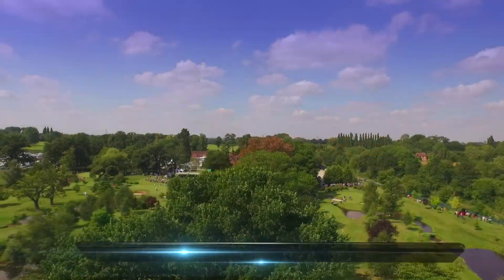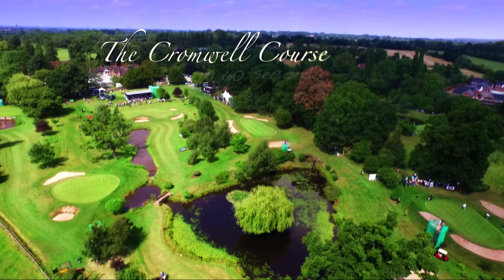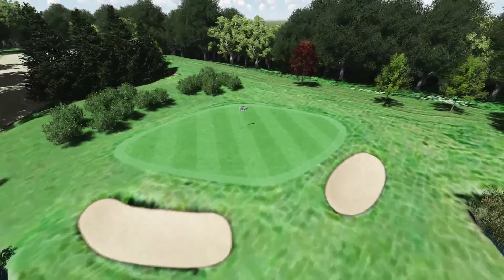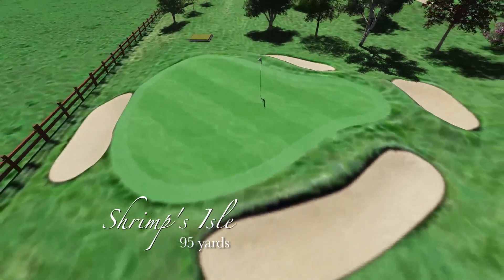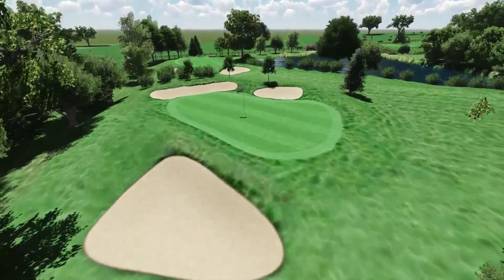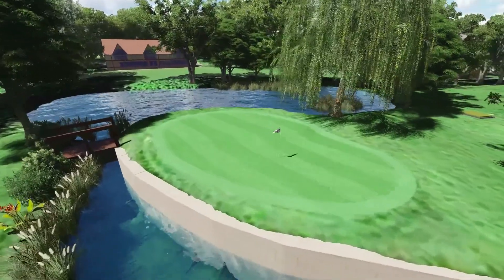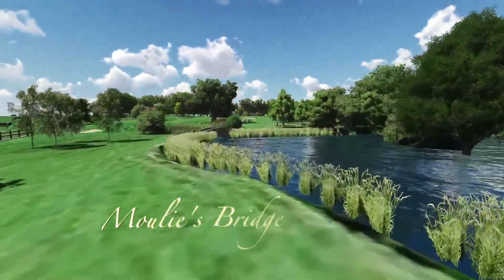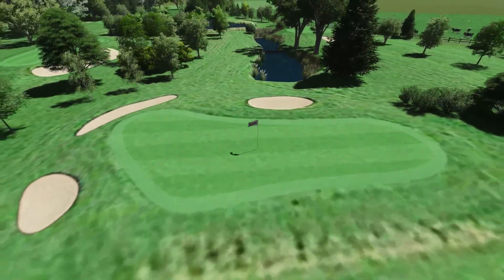Whole in 1 Golf :: 3D Flyover program at Nailcote hall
A golf course flyover, visualisation, showcasing the golf course layout. Nailcote Hall's Cromwell Par 3 Golf Course